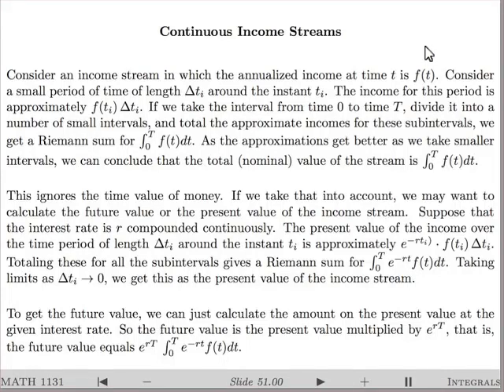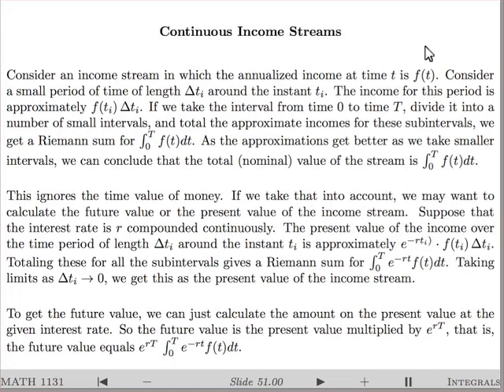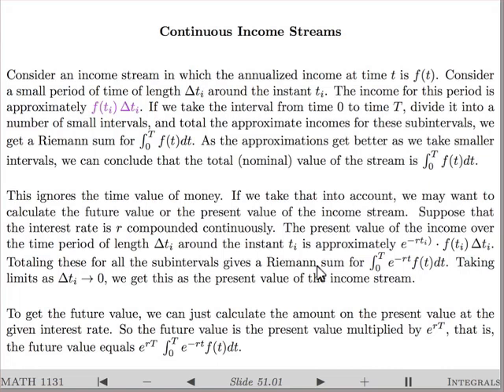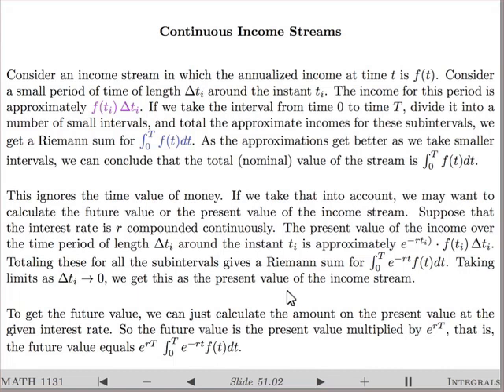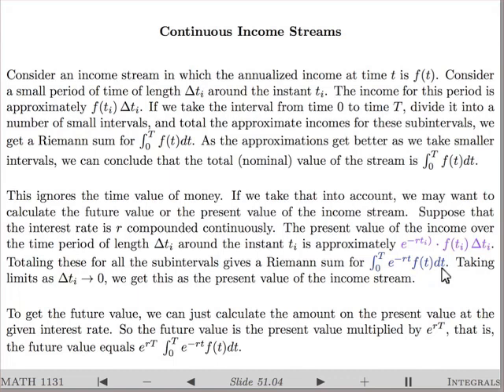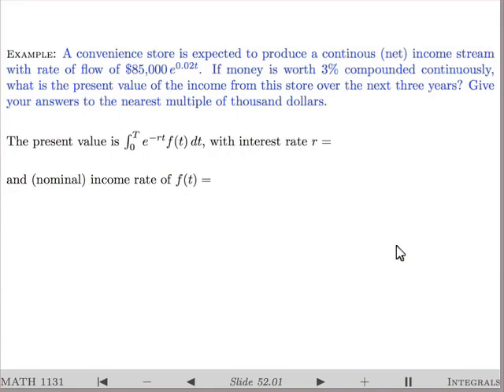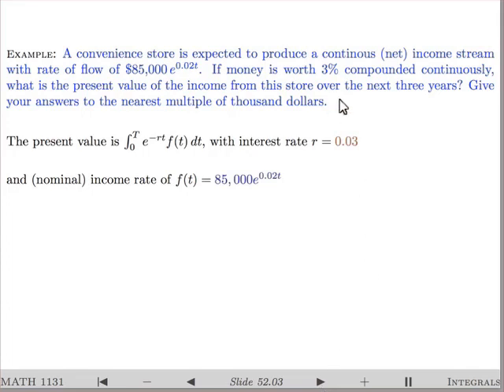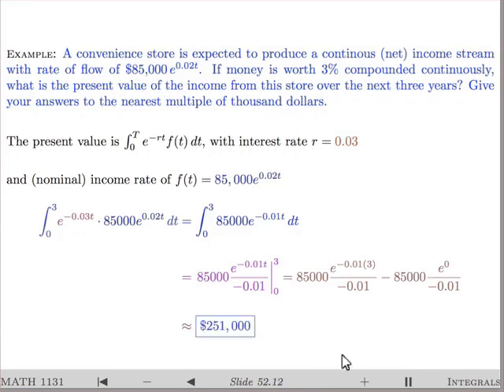14 xtra A Continuous Annuities